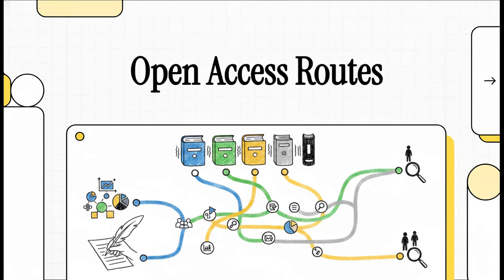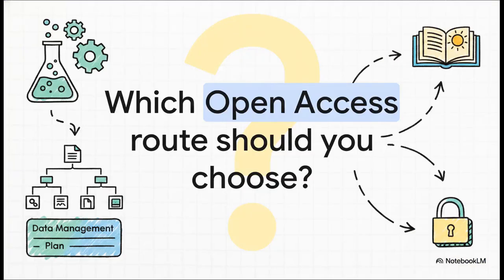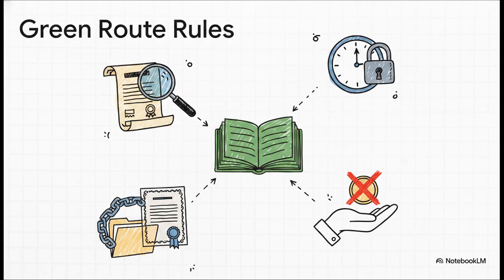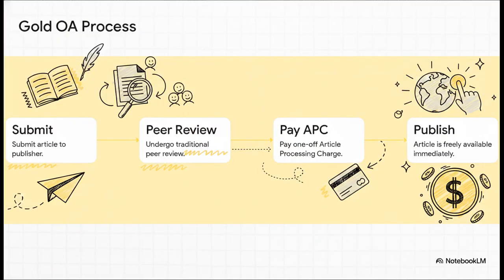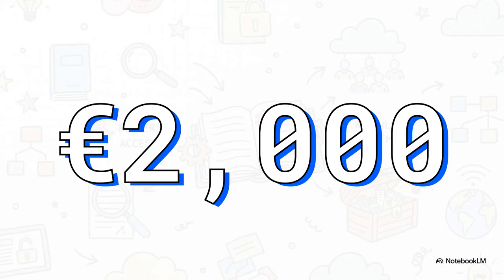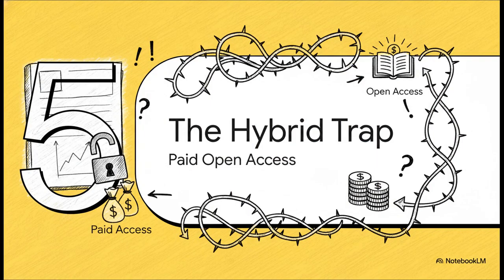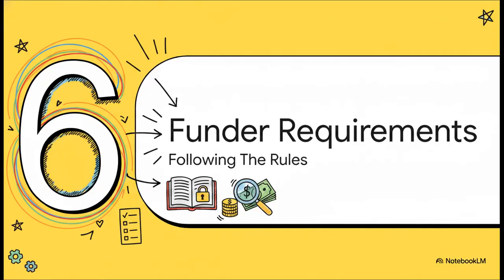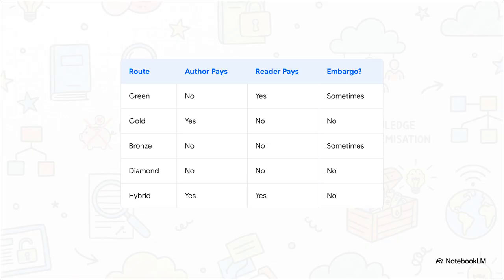Open Access Routes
“Open Access Routes” provides a concise overview of the different pathways to Open Access publishing, including Gold, Green, Diamond, and Hybrid Open Access models. The video explains how these routes enable wider dissemination of scholarly research, increase accessibility, and promote the free exchange of knowledge. Through simple visuals and examples, it highlights the benefits and challenges of each Open Access pathway in the evolving landscape of scholarly communication.